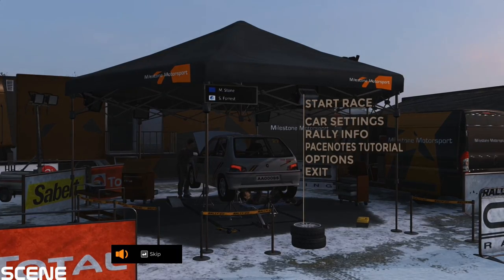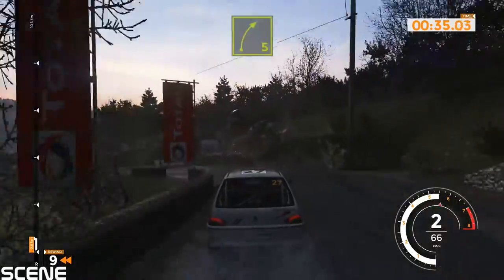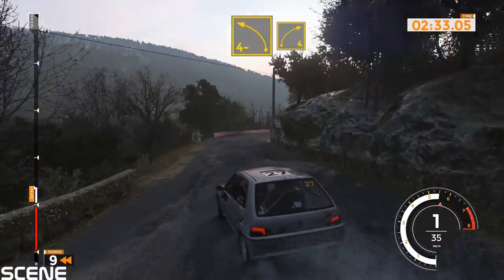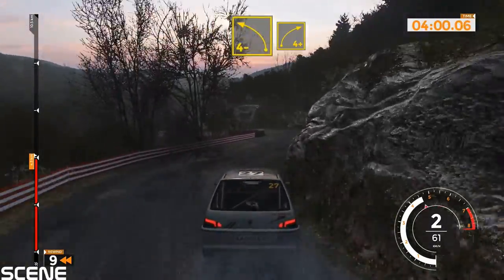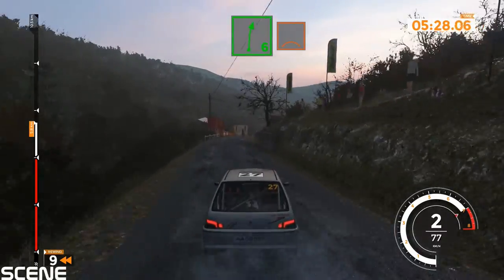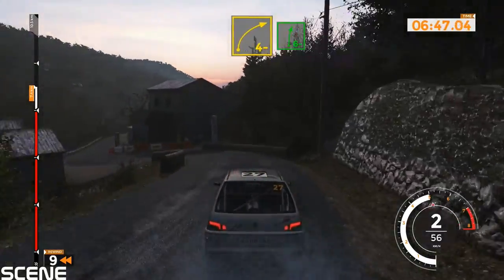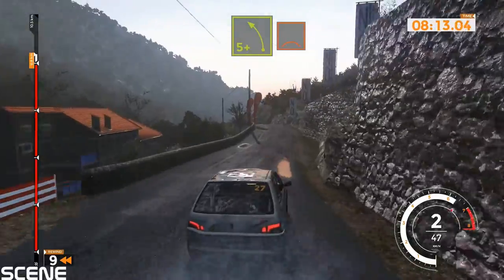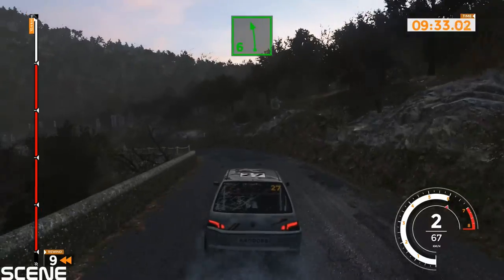Sébastien Loeb Rally EVO FIRST RACE -PEUGEOT 106- GTX970 (1080p) ULTRA